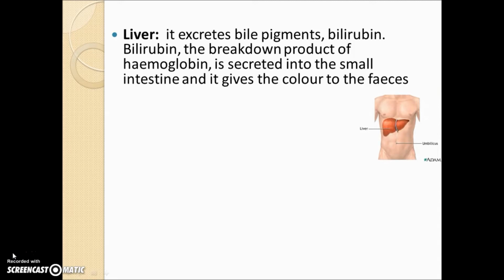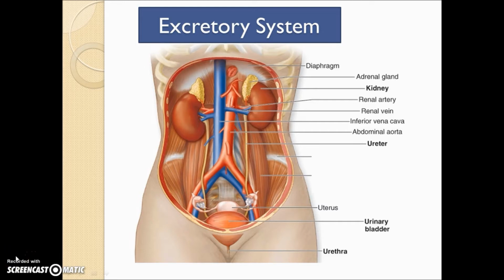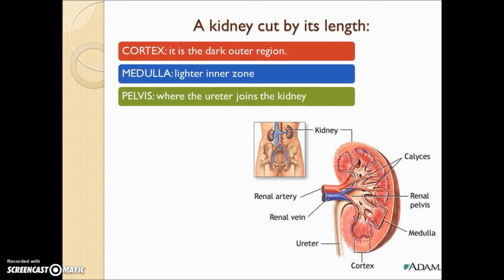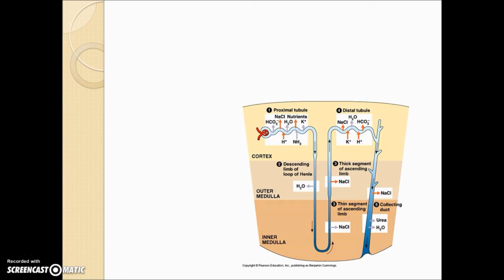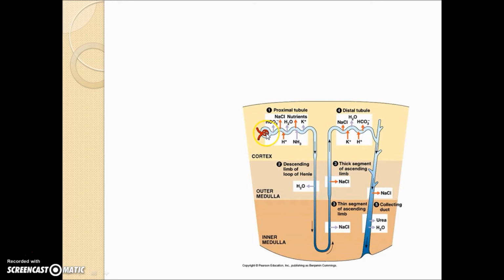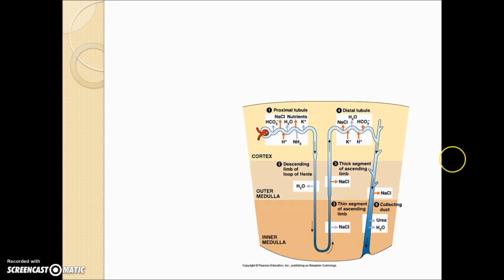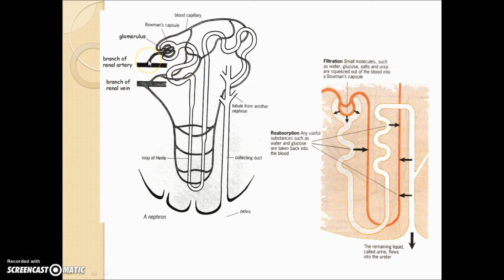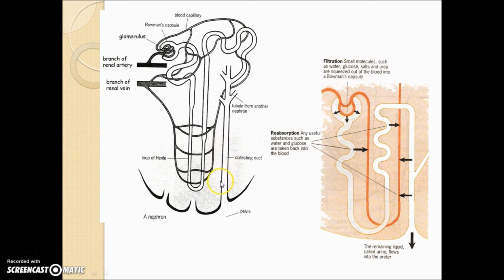EXCRETORY andrebiologics 4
a brief summary with tips for the test